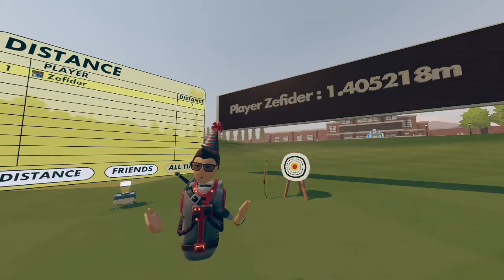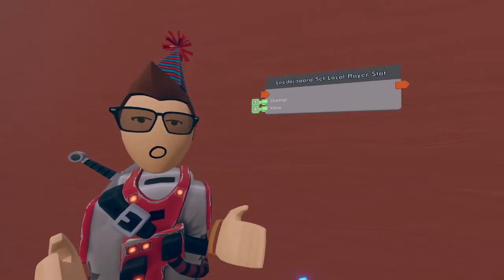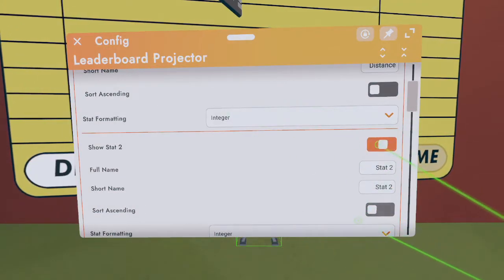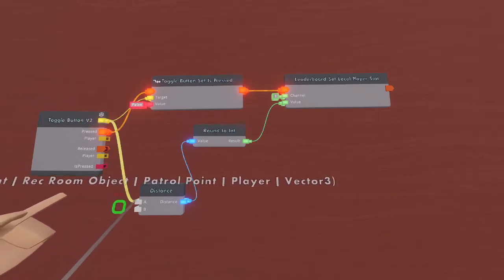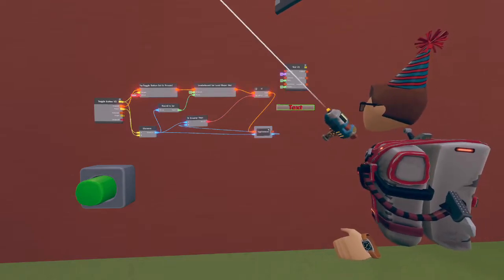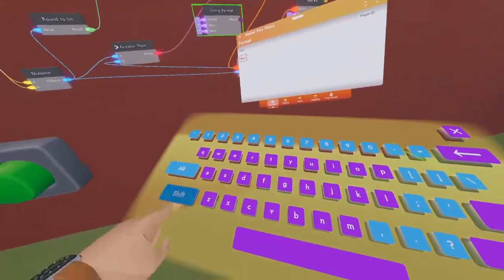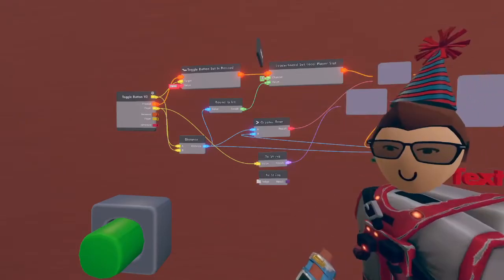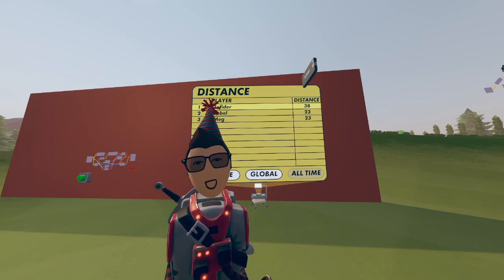Rec Room CV2 Archery Target [Circuits Tutorial]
Learning circuits or want to advance your skills? Come check out this awesome step by step walkthrough by Zefider on a fun Rec Room Project using a bow and CV2! We will create a Global Leaderboard as well as a Local Leaderboard so you can challenge your friends!

Note: It is recommended to know your way around a maker pen, and have a basic understanding of the different variable types to fully absorb the content in this video!

Come join the Iconink Discord!